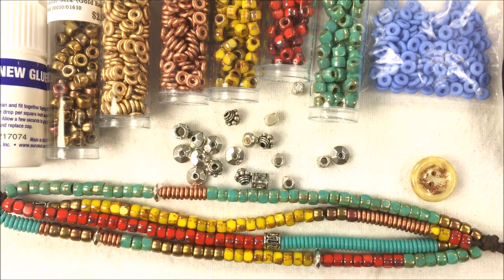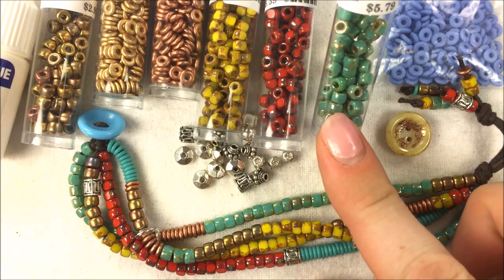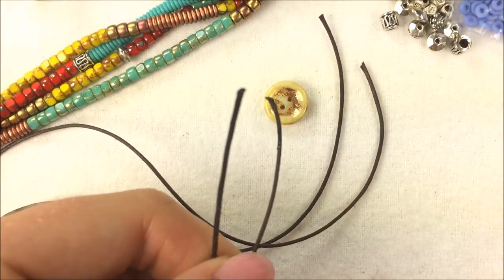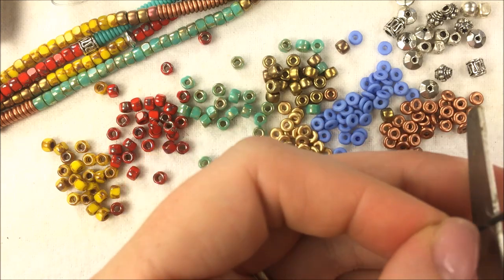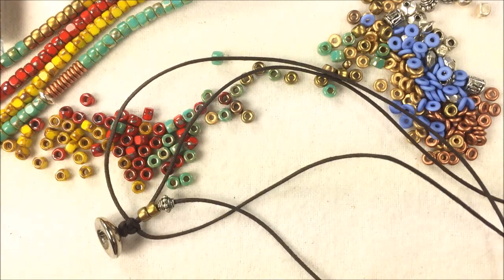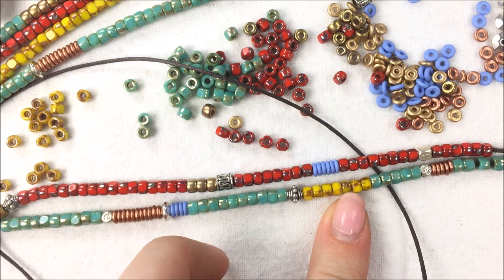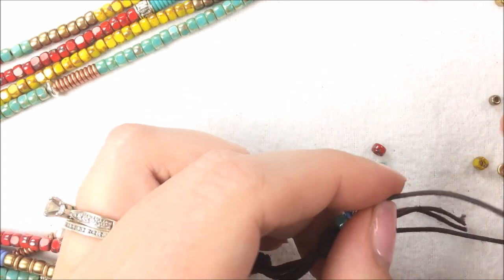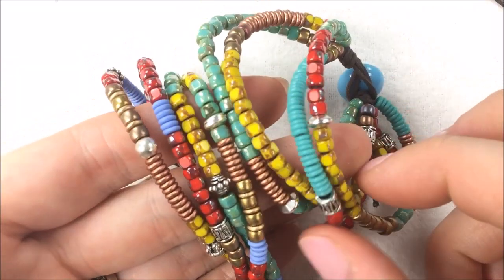Maui Beach Bracelet - DIY Jewelry Making Tutorial by PotomacBeads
Create your own stunning Maui Beach Bracelet with this easy-to-follow tutorial! Learn how to weave with 11/0, 8/0, and 15/0 seed beads, alongside crystal bicones. Perfect for DIY jewelry enthusiasts, this video covers everything from materials to finishing touches. Customize your design and make a bracelet that shines. Watch now and get inspired to craft your own masterpiece!

Looking for a bright and summery bracelet to make? This PotomacBeads tutorial has you covered with a fun and easy Maui Beach bracelet! Using a knotting stitch technique, you'll be able to whip up this bracelet in no time. So grab your supplies and get ready to enjoy the summer sun!

1. Begin with 44 inches of cording, cut in half. Put some glue on the ends of the cording to make them stiff like a needle. Thread a button through one strand of cord and slide to the middle. Tie the second piece of cord underneath the button so you have 4 strands of cording below the button.

2. Watch the Maui Beach Bracelet tutorial to follow along with Allie to see how to bead the cording and knot at the bottom.

3. Tie a second knot further down the cording to create a loop for the button. Put on a few more beads to the end of each cord and tie on with a knot to create a fringe.

What's the best accessory for a summer day? A bracelet, of course! And there's no better way to show your summer style than with a Maui Beach Bracelet from PotomacBeads. This bracelet is easy to make and can be customized to suit your own personal style. Simply choose your favorite beads and string them together following the simple instructions. Whether you prefer bright colors or more subdued tones, you can create a bracelet that's perfect for you.

Technique Learned: Knotting Stitch

The designer's suggested colors & materials:
● Waxed Lined Cording - Brown,  8 feet
● O Beads - Metallic Mix, ~ 40 Beads
● Czech Matubo Beads Cut 6/0 - Turquoise Travertine, ~ 30 Beads
● Czech Matubo Beads Cut 6/0 -  Coral Red Travertine,  ~ 30 Beads
● Czech Matubo Beads Cut 6/0 -  Lemon Travertine,  ~ 30 Beads
● Pewter Beads - Daisy Spacers 6mm, ~ 30 Beads
● Cup Button - White Picasso, 1 Button,